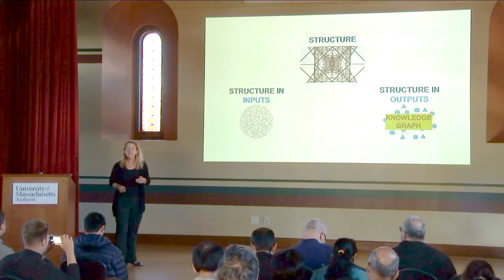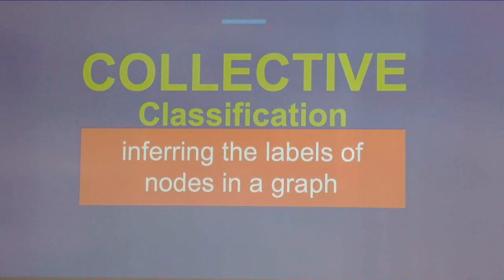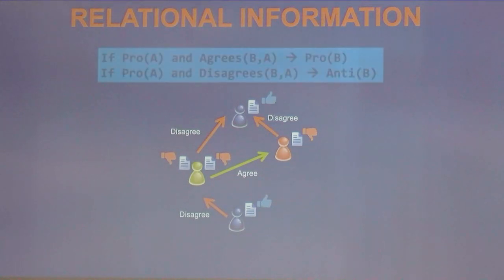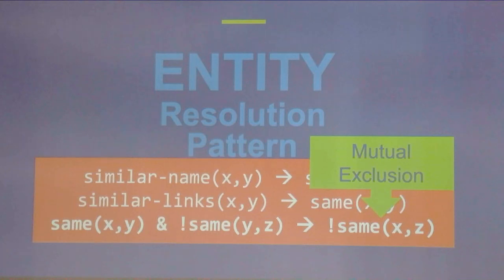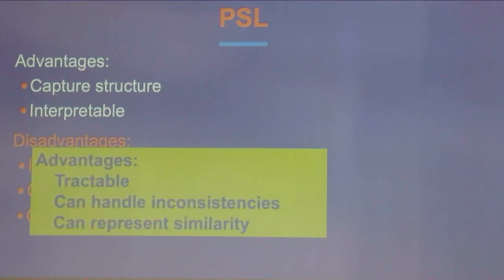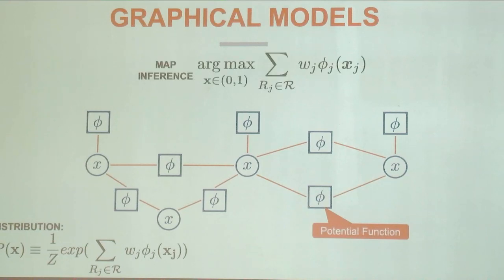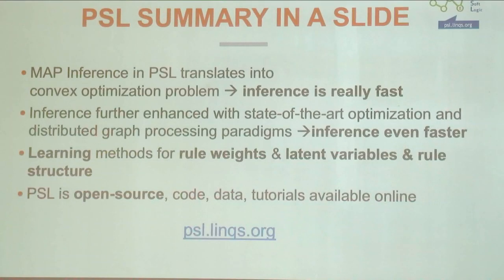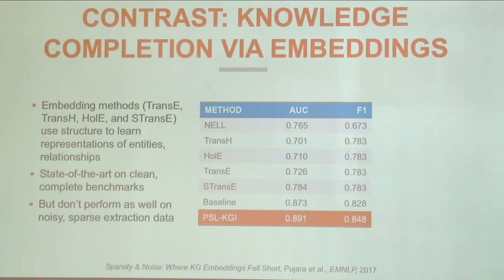AKBC 2019 Invited Talk: Lise Getoor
Invited Talk at the first AKBC Conference in Amherst, MA.

Scalably Integrating Statistics and Semantics for Knowledge Graph Construction

Lise Getoor is a professor in the Computer Science Department at UC Santa Cruz and director of the UCSC D3 Data Science Research Center. Her research areas include machine learning and reasoning under uncertainty; in addition she works in data integration, visual analytics and social network analysis. She has over 200 publications and extensive experience with machine learning and probabilistic modeling methods for graph and network data. She is a Fellow of the Association for Artificial Intelligence, has served as an elected board member of the International Machine Learning Society, has served on the board of the Computing Research Association (CRA), has served as Machine Learning Journal Action Editor, Associate Editor for the ACM Transactions of Knowledge Discovery from Data, JAIR Associate Editor, and on the AAAI Council. She was co-chair for ICML 2011, and has served on the PC of many conferences including the senior PC of AAAI, ICML, KDD, UAI, WSDM and the PC of SIGMOD, VLDB, and WWW. She is a recipient of an NSF Career Award and twelve best paper and best student paper awards. She received her PhD from Stanford University in 2001, her MS from UC Berkeley, and her BS from UC Santa Barbara, and was a professor at the University of Maryland, College Park from 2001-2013.